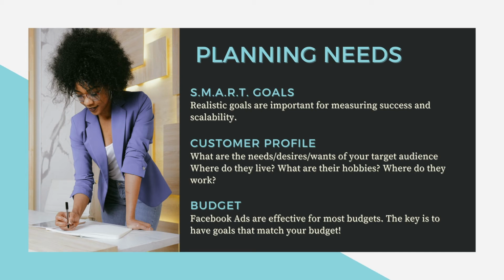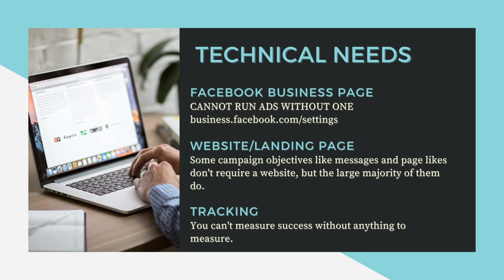Dive In: Facebook Ads for Beginners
Facebooks Ads fundamentals for beginners and entrepreneurs.